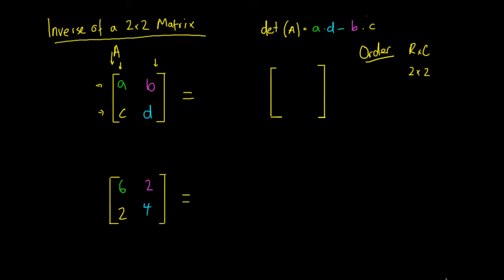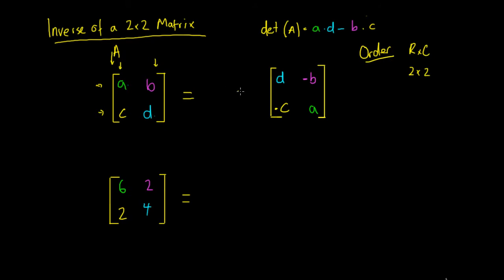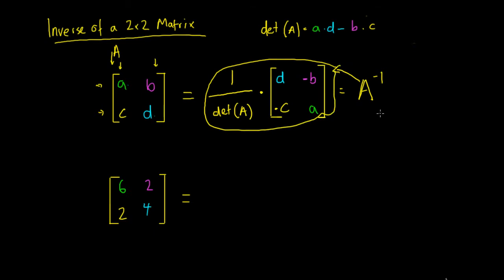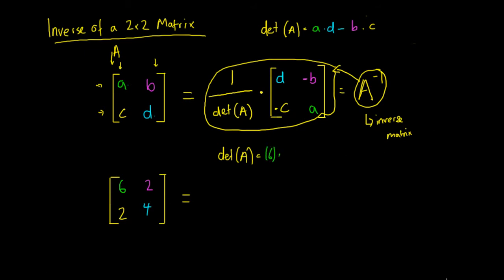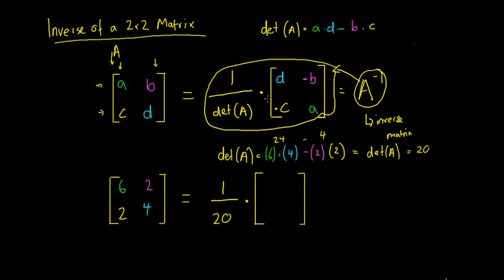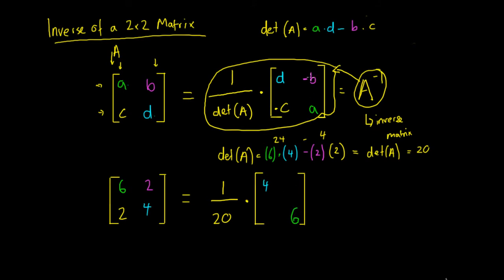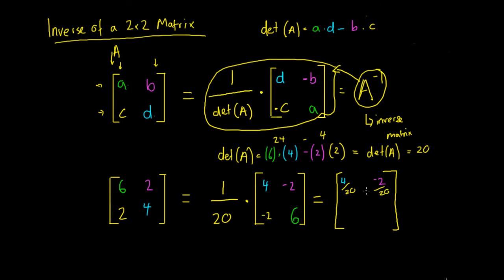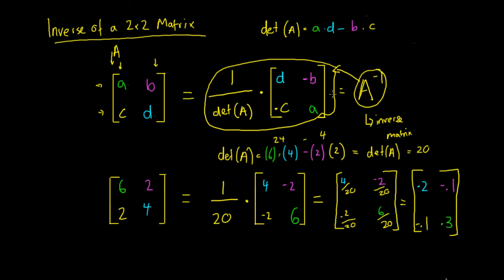Inverse of a 2x2 Matrix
In this video, we look at how to calculate the inverse of a 2x2 matrix. We need to know the determinant of a matrix, so make sure you check out the video on the determinant.